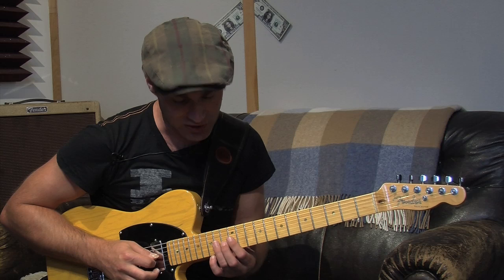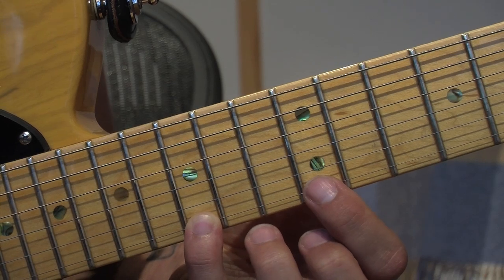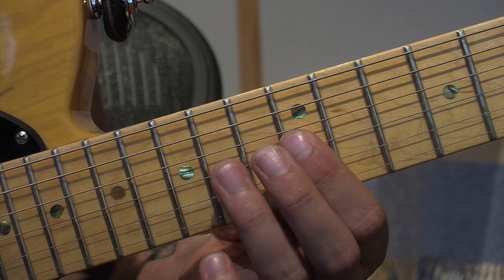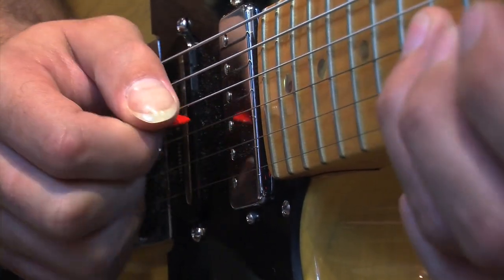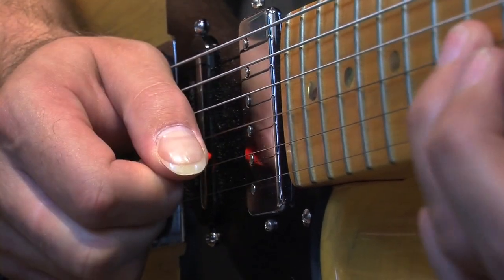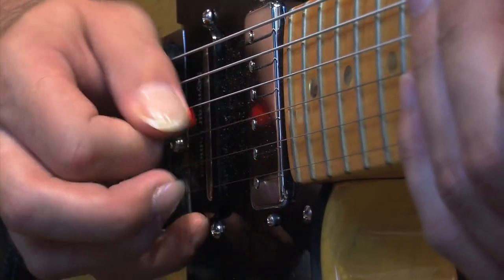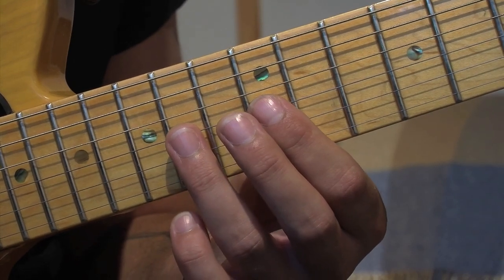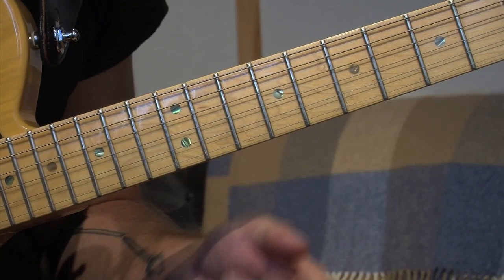Mini Sweep Picking Arpeggios (Guitar Lesson RO-004) How to play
In this guitar lesson we check out some mini sweep picking arpeggio patterns. I take you through a basic string pattern and explain the technique and show you a few variations and licks but you should go explore this concept yourself too.

Few extra tips, TAB and soem other hints I forgot to mention on the web site too. Hope you dig.

BTW - yes I know I said variations kinda strange, it was some kind of stutter thing, but I couldn't be arsed re-filming.

And I do know that I'm not great at this stuff, before you shred heads have a go about the fact that my sweeping is a bit sloppy. But i's heavily requested and I can teach it ok I think. I'm not a technical kinda guy, and not that keen on become one!